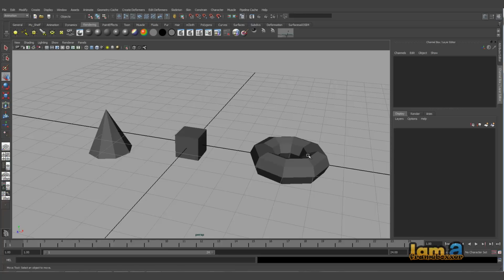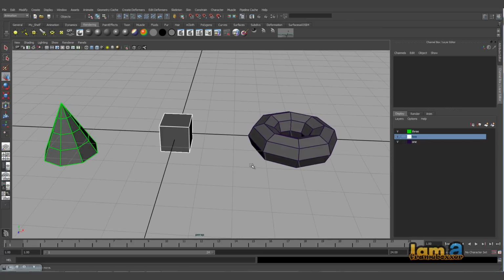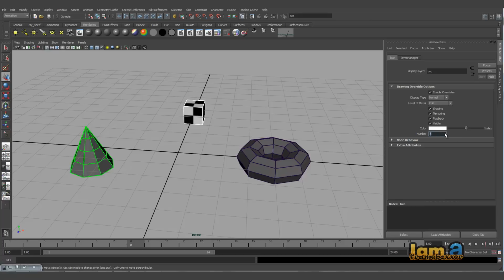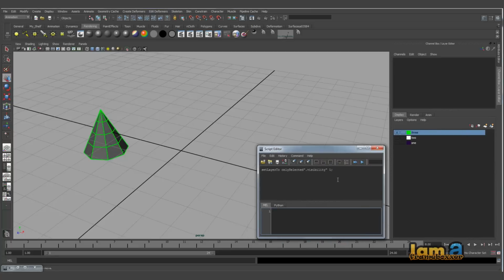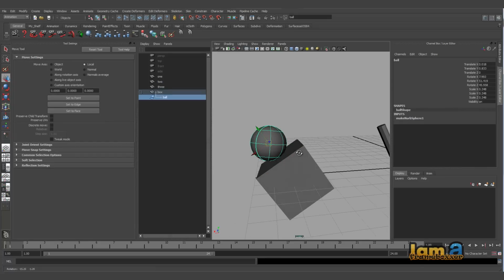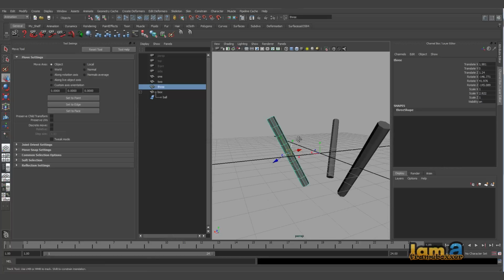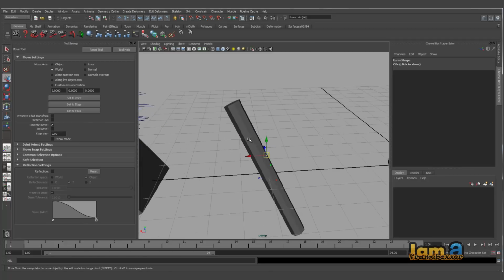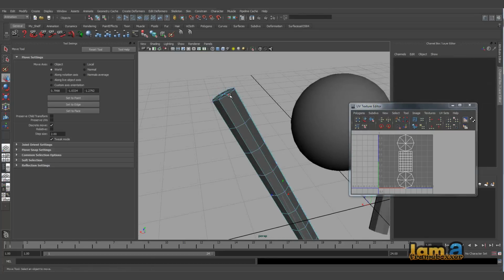SESSION 02 PART 01 - MAYA UI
Welcome to Session 2! Lets move ahead and explore few more of the UI.. Happy Learning!
In this Video, we talk about Display Layers, Move tool options, World, Local, Object, Normal etc.,